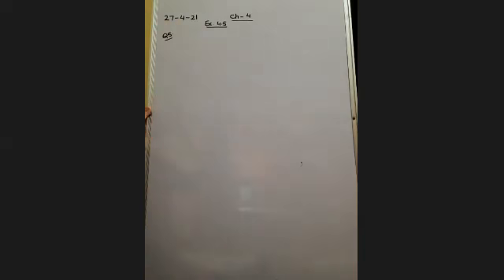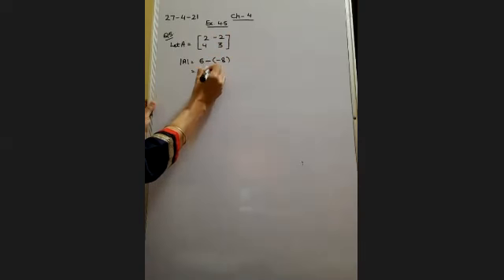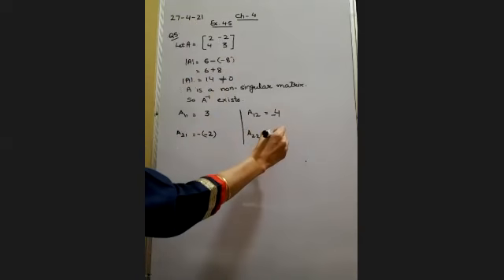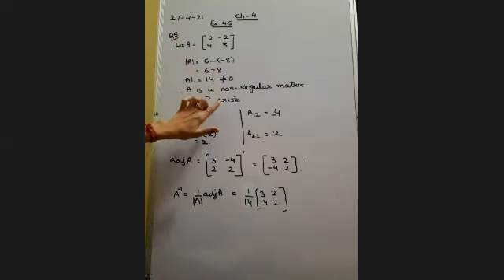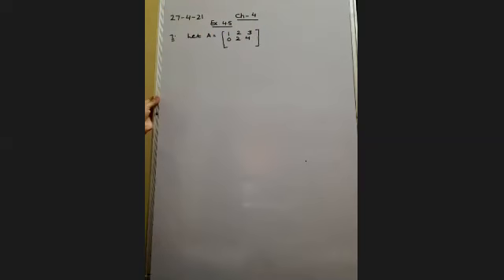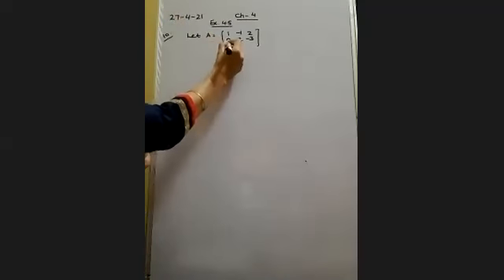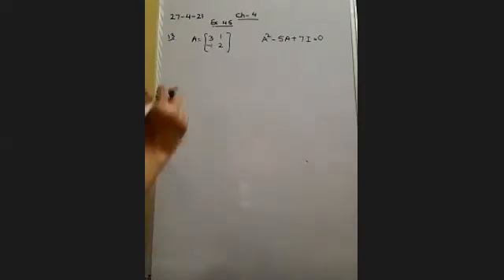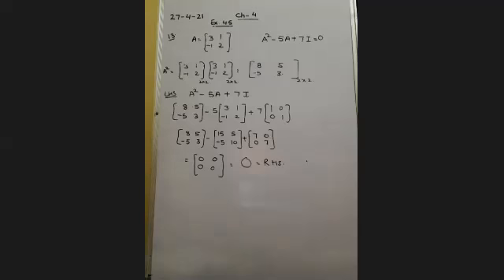27.4.21_XII A_MATHS